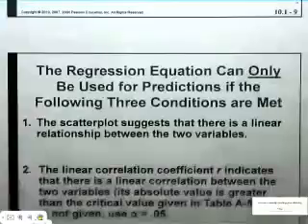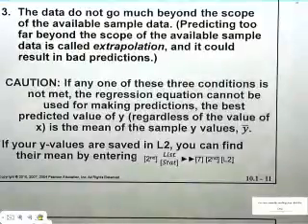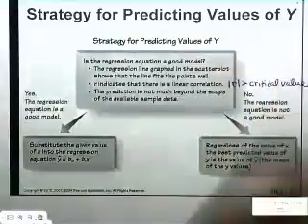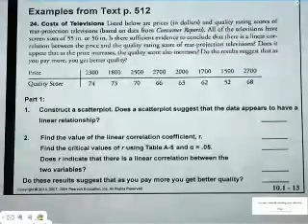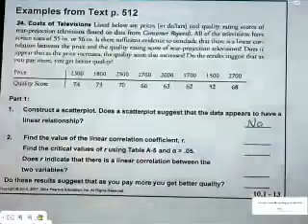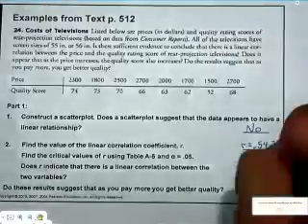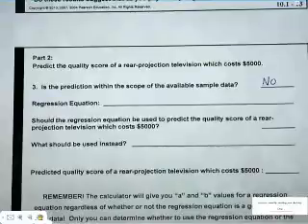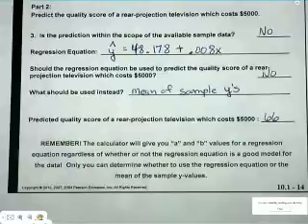1530 Video 18D Sections 10.2 - 10.3